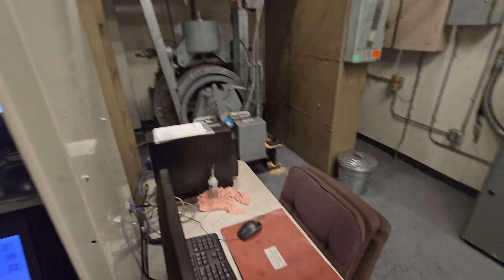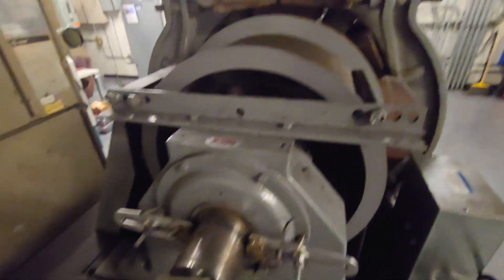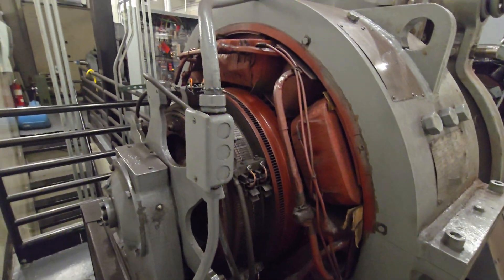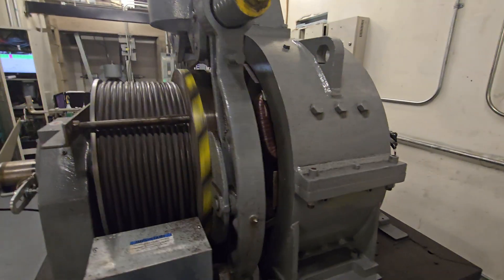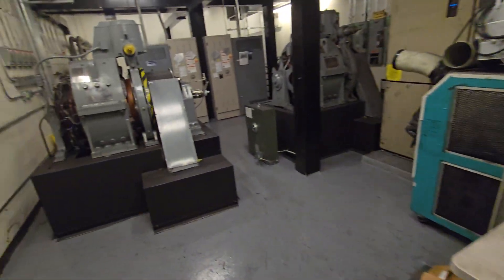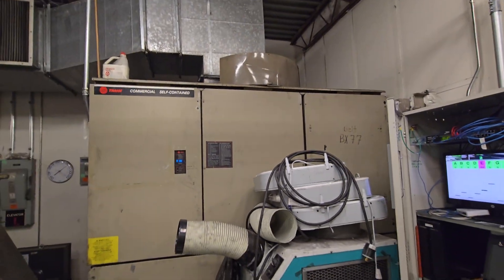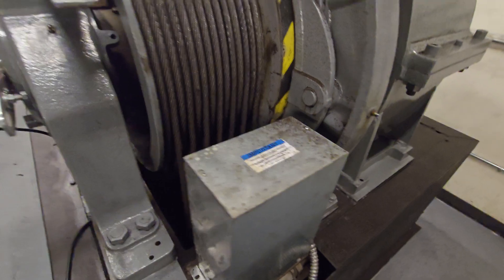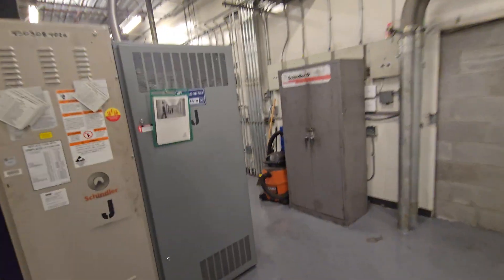(1200 Subscribers!) INCREDIBLE 1200FPM Montgomery/Schindler Traction Elevator Machine Room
Filming equipment:
- Camera: Samsung Galaxy S24 Ultra
- Resolution of original video: 3840 x 2160 (4K)
- FPS: 60
Elevator infrastructure:
- Installation by: Montgomery
- Modernization by: Schindler
- Elevator model: Schindler ReStore
- Propulsion: Overhead Traction
- Motor drive: DC Gearless Traction
- Speed: 1200FPM (6m/s)
- Floors traveled: 33
- Elevator controls: Schindler Miconic TXR5